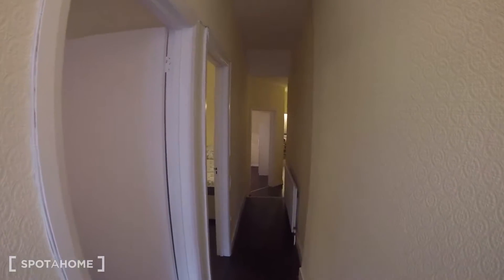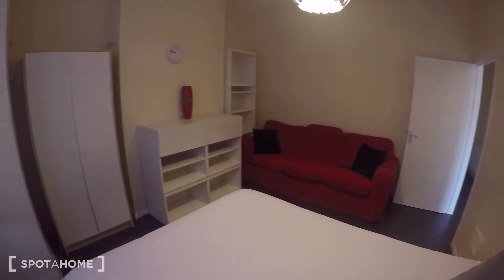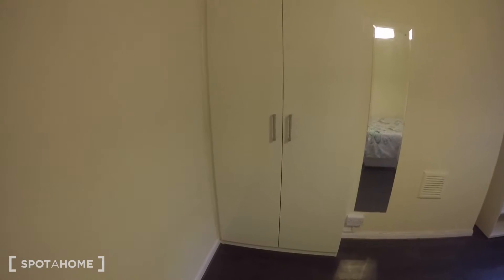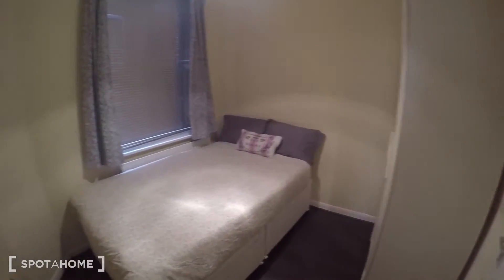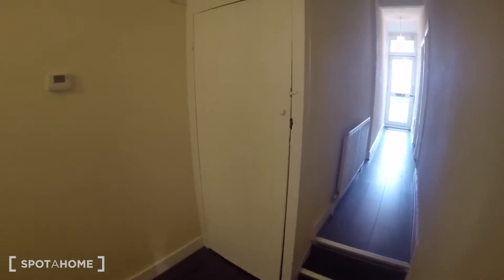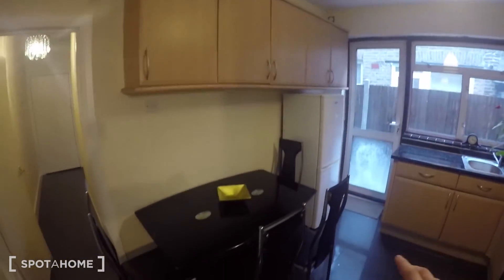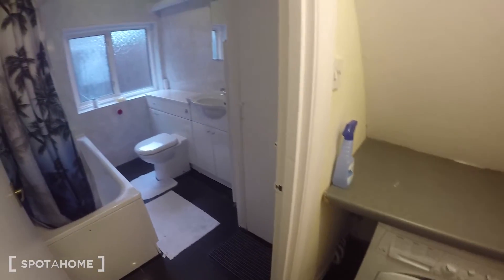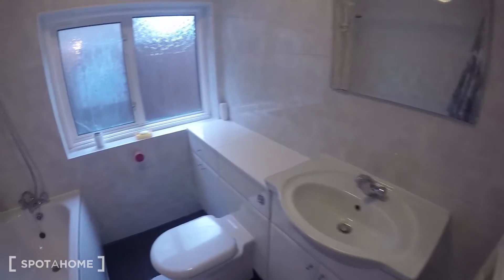Rooms to rent in a 3-bedroom house with garden in Tooting - Spotahome (ref 122808)